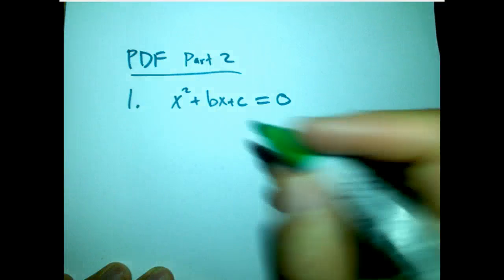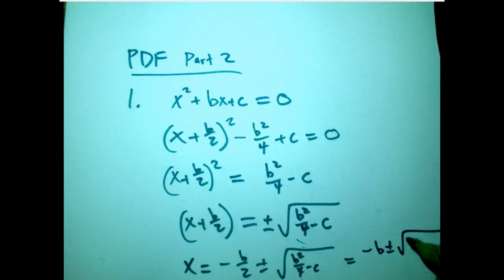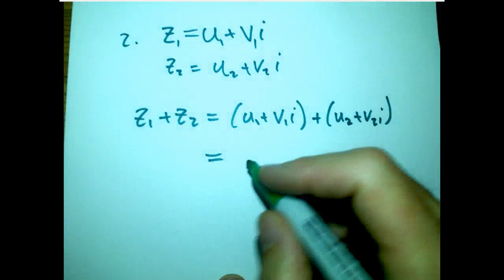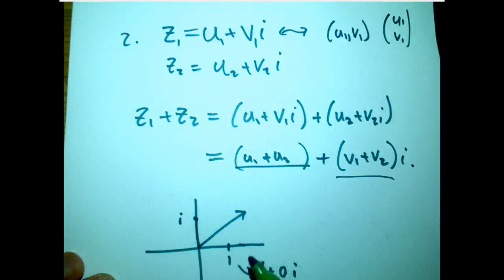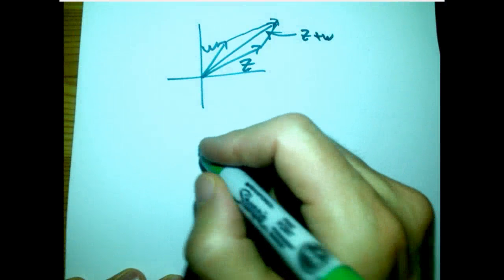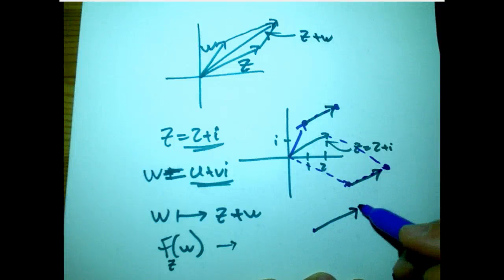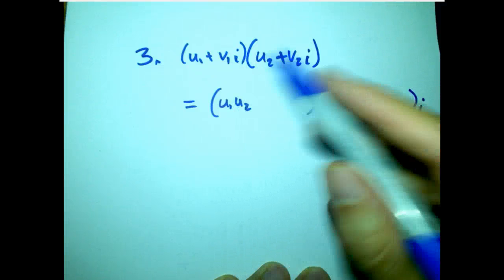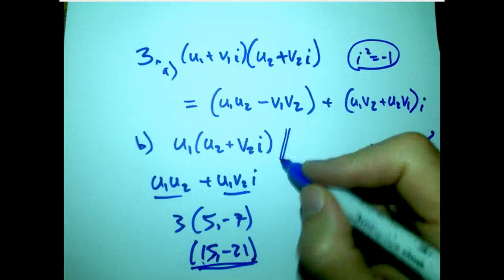The Killer App for Complex Numbers (7)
Now we finally (!) get to define what a complex number is and the basic arithmetic operations of addition and multiplication. Already we'll see that they have interesting geometric content. However the coolest part of the basic geometry comes in the next video.